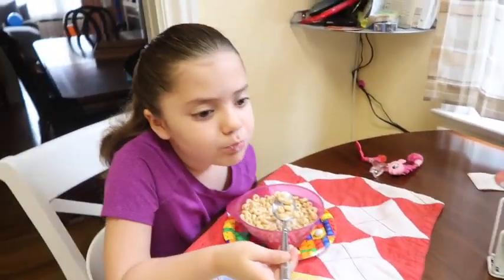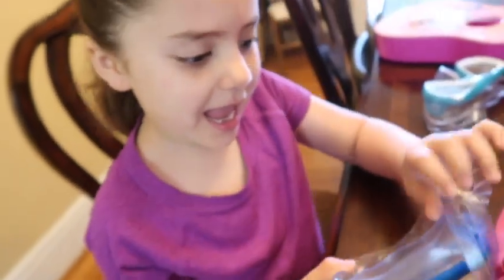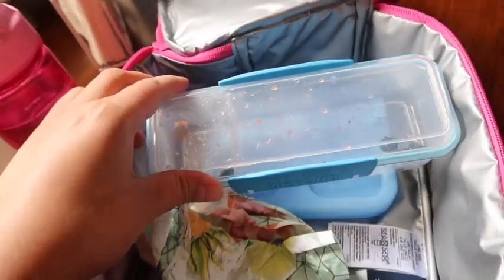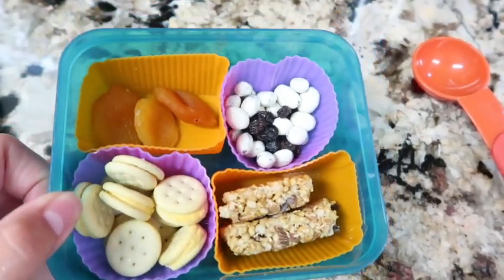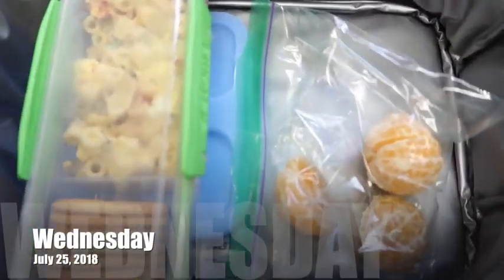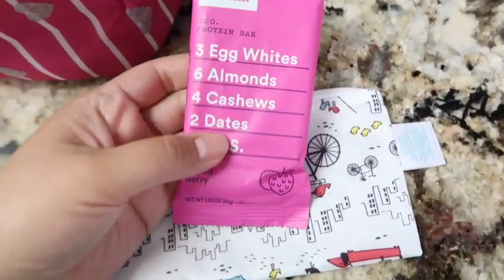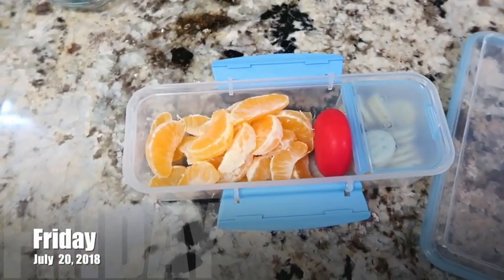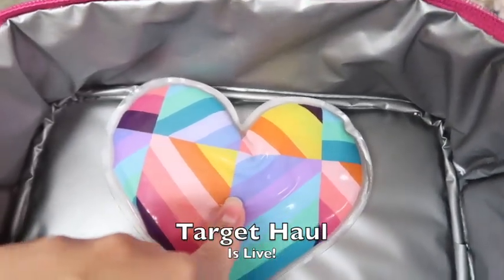Week Of Summer Camp Snacks | Plus What She Ate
Hi Guys

So this was a great test for me to get ready for school lunches. YIKES! Don't think Im ready but hope you enjoyed this week snacks that I packed Izzy.